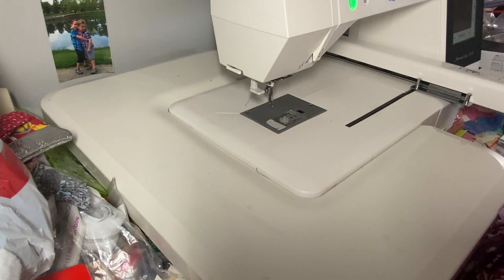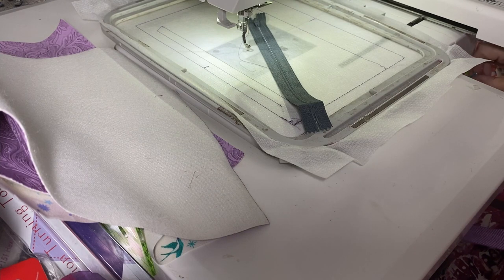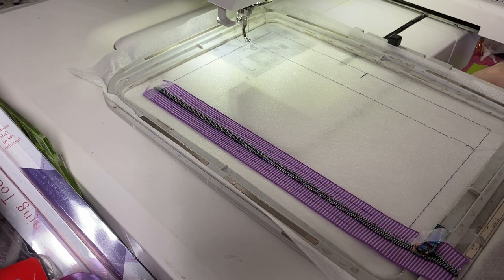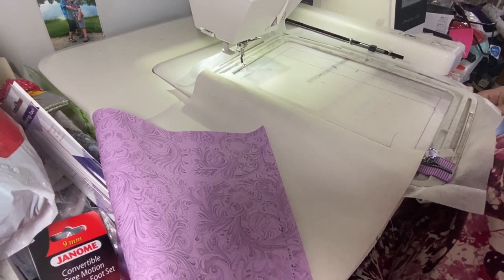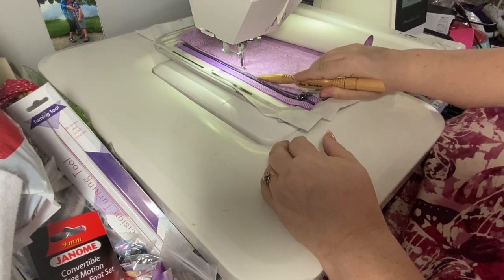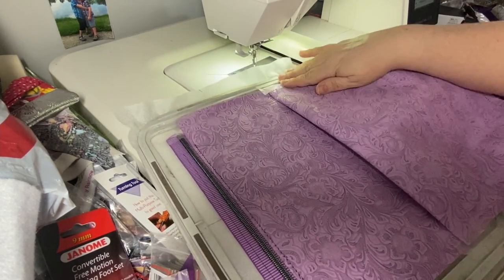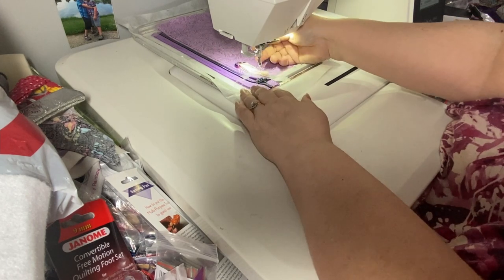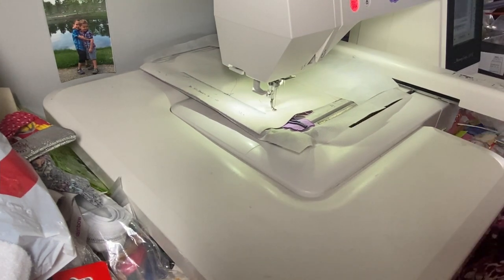How to make a 3D bag in the hoop of an embroidery machine. Introducing Serendipity.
Link to pattern purchase

Materials used in this tutorial:

Vinyl: Western Aster Purple by MyPunkBroidery
Zipper: Indolovekreations
Zipper Pull: Luxe Hardware
Lining: Tula Pink

Supplies used:

Vinyl Marking Pen: MoreMeKnow
Marking Pen: Sewline Air Erasable Pen
Scissors: Kai 7205 8" Shears
Kai 6" professional scissors
Fabri-tac * (this is often cheaper at big box craft stores)
Seam Ripper/Stiletto: Alex Anderson 4 in 1 Tool
No Show Polymesh Stabilizer
3M Transpore tape